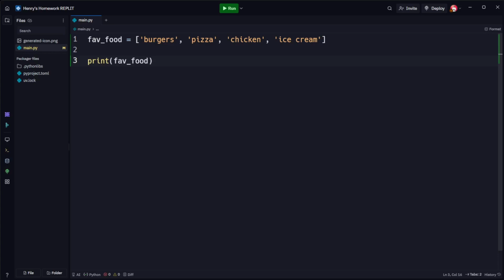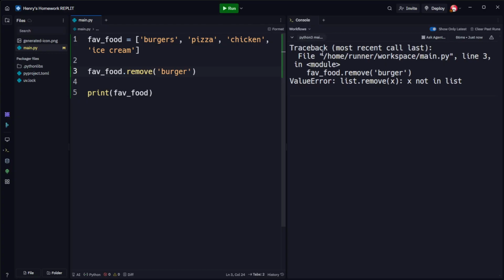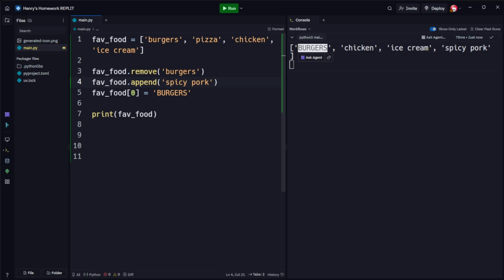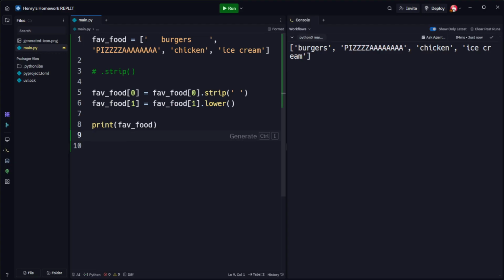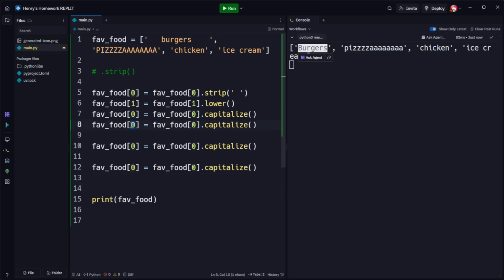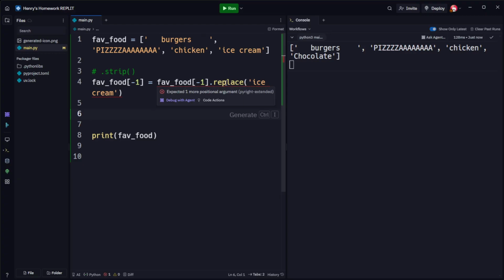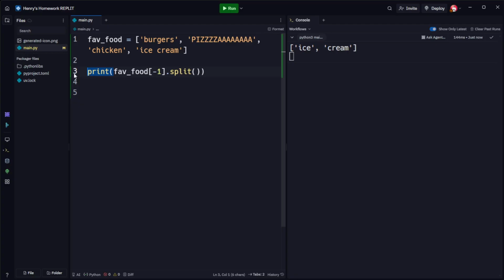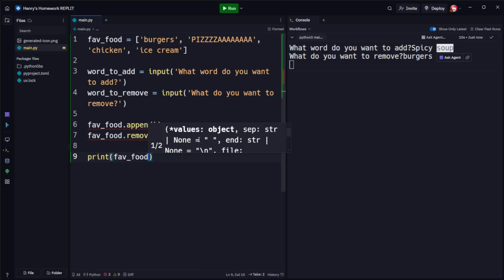Lists, Array indexing and String Methods.